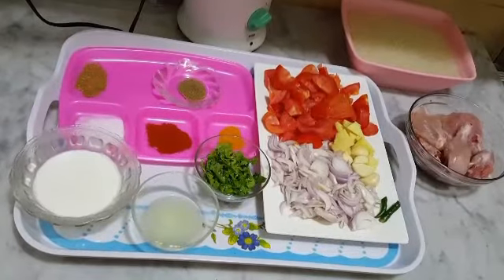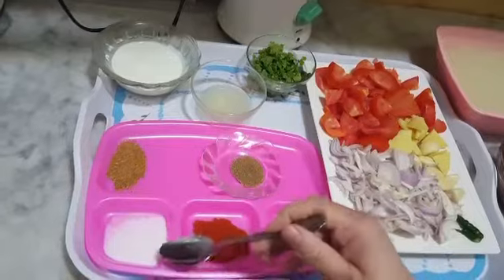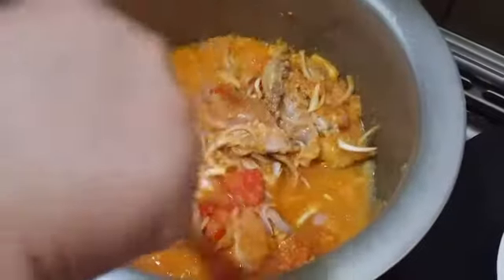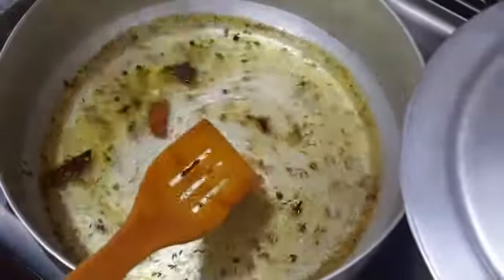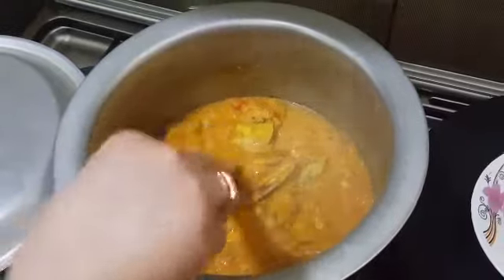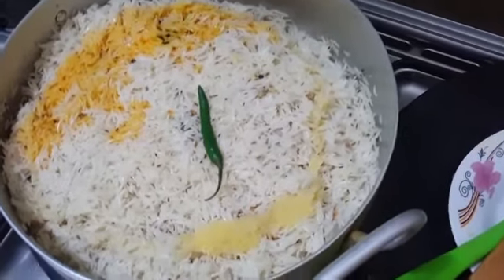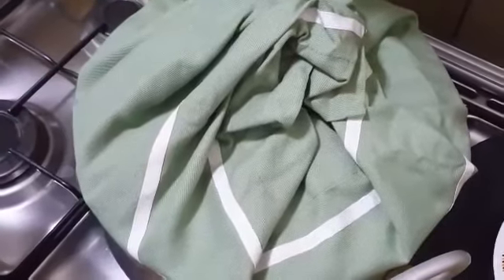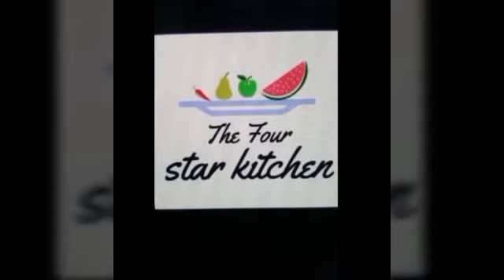Chicken Biryani |Quick & Easy| Ready In 45 Mins..!!!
Ingredients For Chicken Masala:-

Tomatoes 4 to 5 (Medium)
Garam Masala powder half tsp ( All Spice )
Garlic Cloves 7 to 8
Ginger 2 inches (Slices)
Youghurt 2 tbsp
Chaat Masala powder half tsp
Lemon Half  (Juice)
Coriander Leaves (As Required)
Mint Leaves  (As Required)
Water Half Glass

Ingredients For Biryani Rice:-

Rice 2 & Half Cups  (Soaked)
Cinnamon sticks 2 (Small)
Star Anise 1 (Baadyan Ka Phool)
Lemon Half (Juice)
Black pepper corns 14-15
Yellow Food Colour 3-4 drops
Oil / Ghee Half Cup

Welcome To Four Star Kitchen...!!!

🔔Click Bell Button Icon To Get More Interesting Recipes..!!!

Stay Tunned To FOUR STAR KITCHEN...!!!